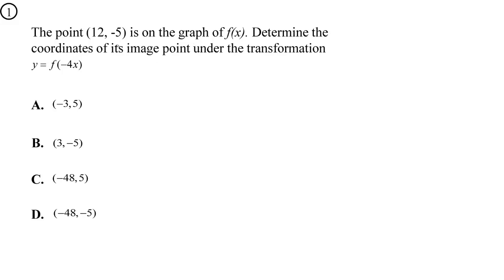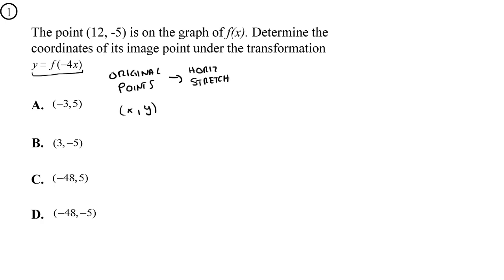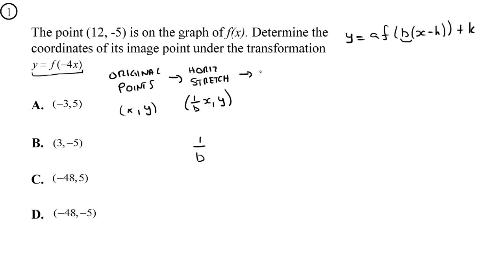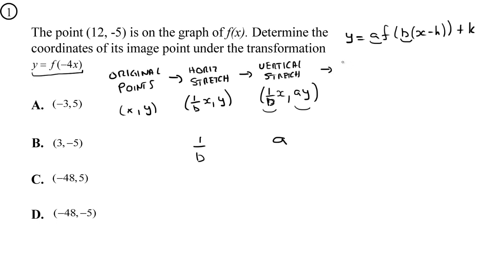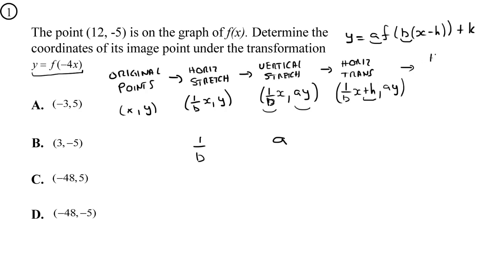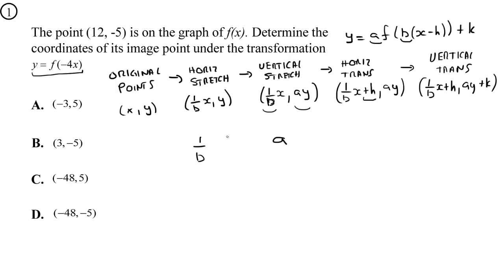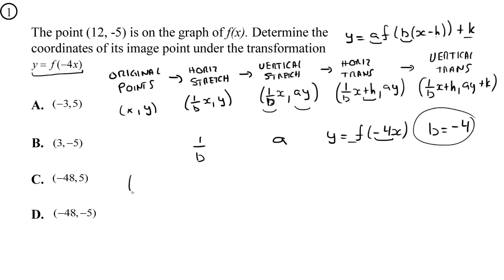Math 30-1: Function Transformation 7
The point (12,-5) is on the graph of f(x). Determine the coordinates of its image point under the transformation y=f(-4x)

Math 30-1 Diploma Prep
Alberta, Edmonton and Calgary